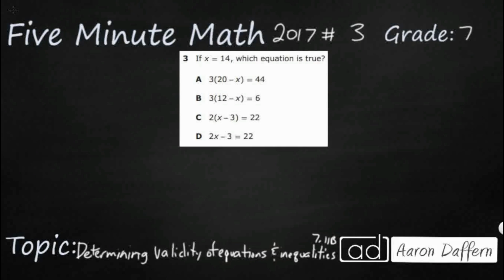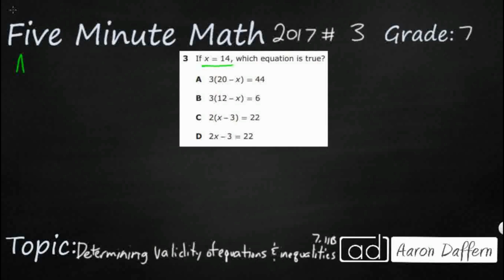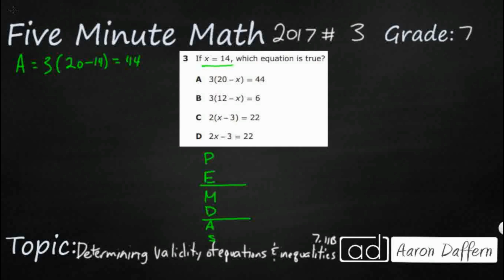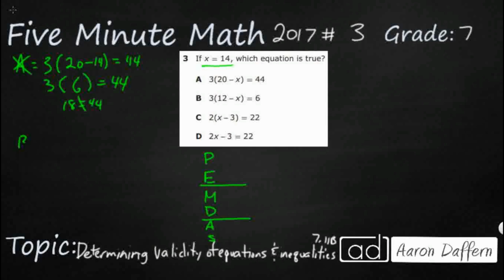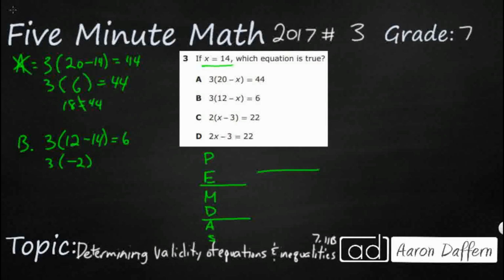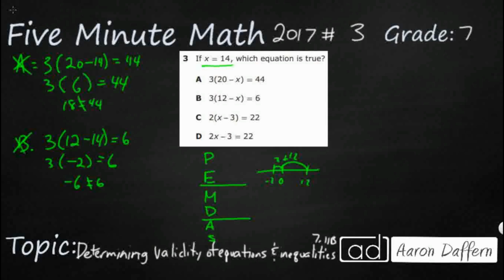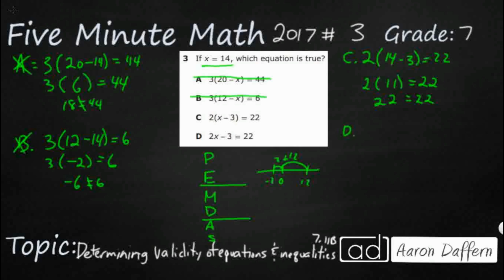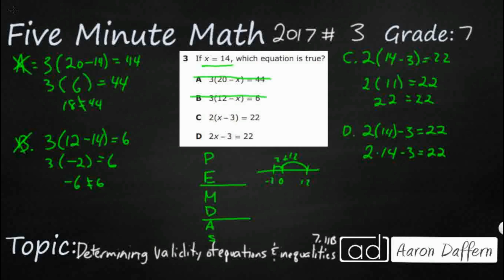7th Grade STAAR Practice Determining the Validity of Equations and Inequalities (7.11B - #2)